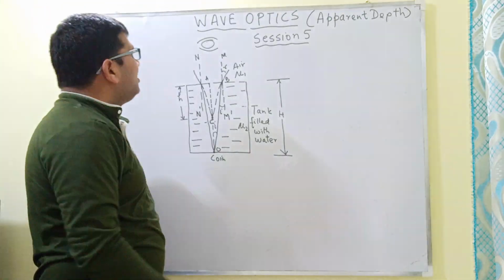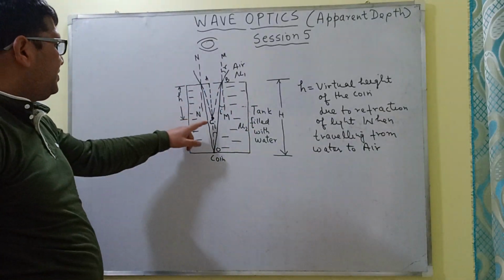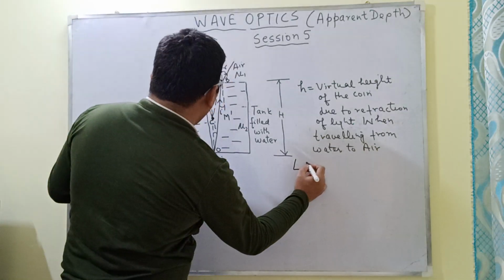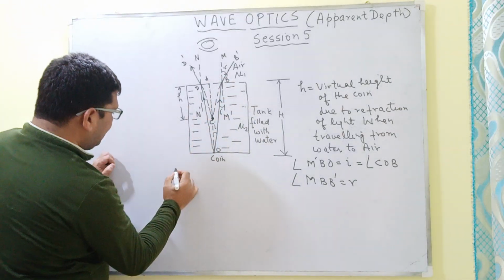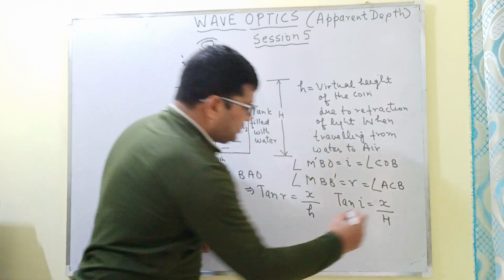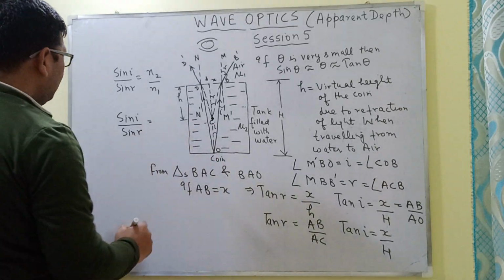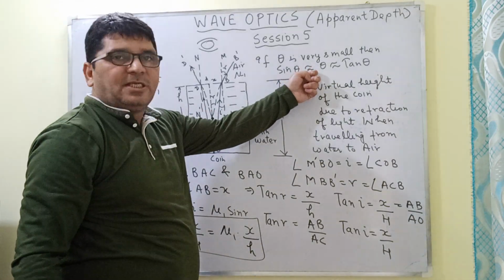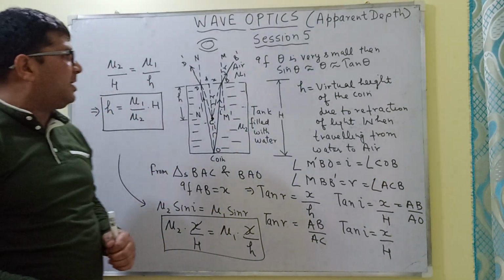Apparent Depth ( Session 5 )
Apparent Depth

(Centre for Board exams , IIT -JEE and NEET examinations preparation in Faridabad, India)